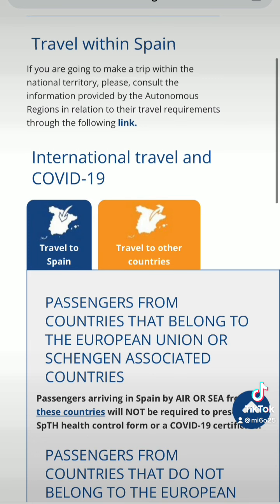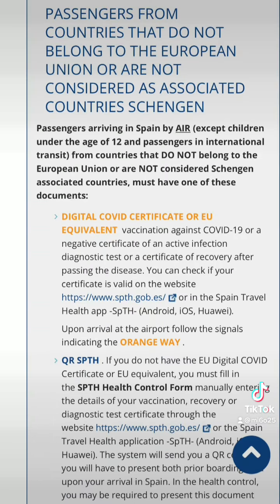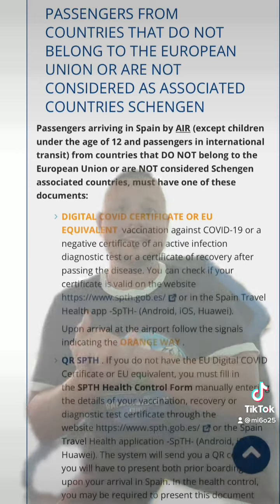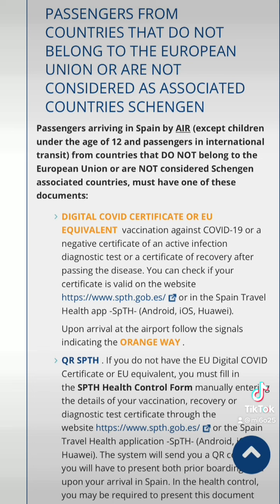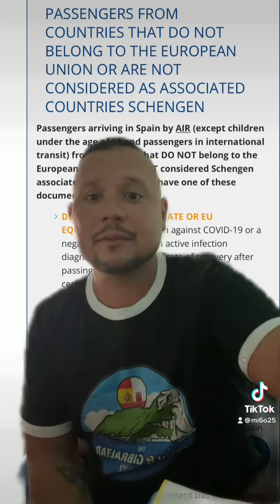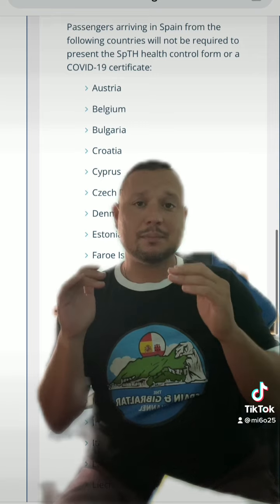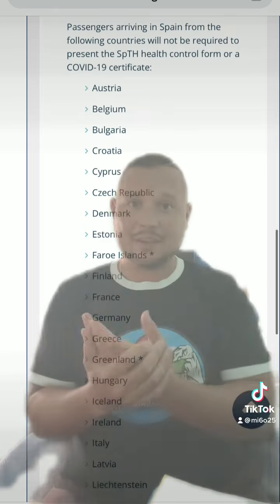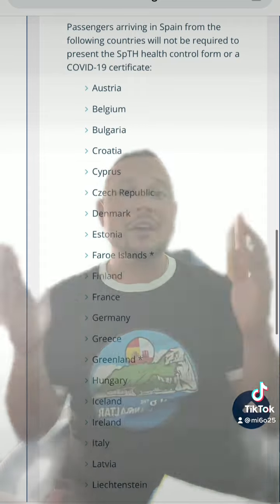Travel to Spain Requirements Travel Restrictions Update; Covid Requirements-as of August 2022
Travel to Spain Requirements and Travel Restrictions update on what you need to travel to Spain via air.
Spain Travel Restrictions
Spain Travel Update
Spain Covid Travel Restriction Update

See my website for a list of useful official government websites I have put together to make it easy for you.

If you are coming from an EU country you don't need any health forms or covid documentation.  As always, be sure to do plenty of research (I'm not perfect so the information here is really what I have found through research, so make sure to double check, because I cannot guarantee the accuracy of the information.

These updates are as of August 15 2022.

I wrote this article in order to help travelers to know what is needed to enter Spain.

Here is the video for covid restrictions between Spain and Gibraltar:
There are no restrictions between Spain and Gibraltar related to Covid of Covid testing to enter Spain or enter Gibraltar via the land border.

Gear used:
Sony FDR-AX43 UHD 4K Handycam Camcorder GoPro HERO9 Black GoPro media mod
Rode Wireless GO II Dual Channel Wireless Microphone System K&F Concept 55mm Variable ND Filter ND2-ND32 Camera Lens Filter

Please be aware that this information can change at any time and of course needs to be verified by you, the traveler.